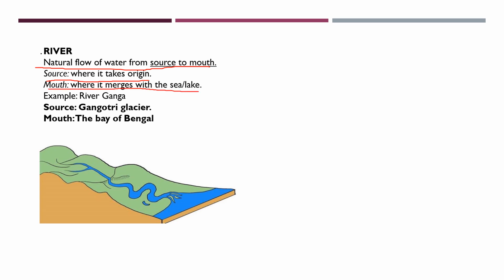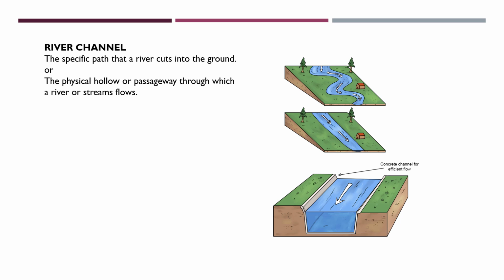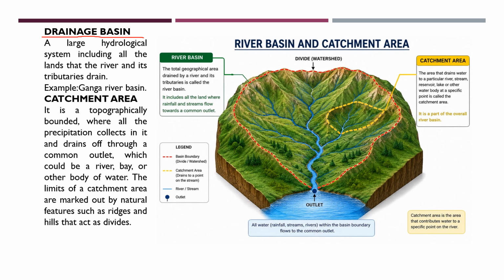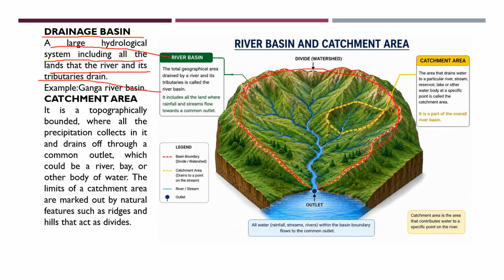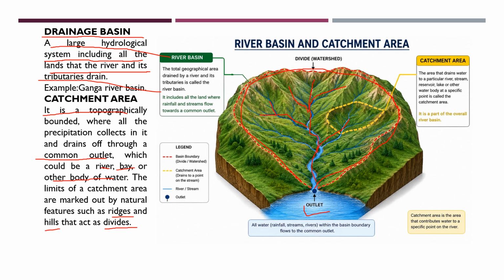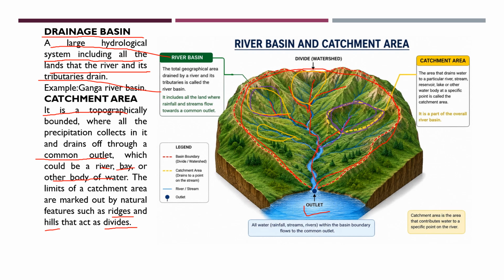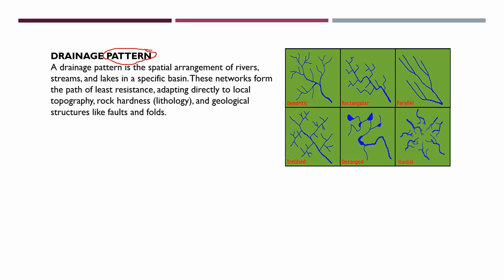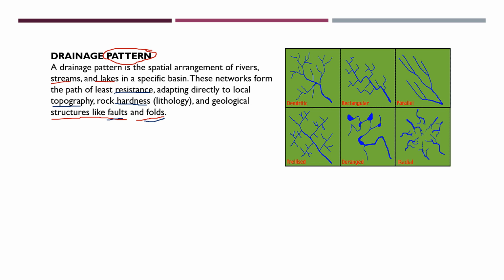RIVER, RIVER BASIN, RIVER CATCHMENT, DRAINAGE PATTERN II NCERT II PHYSICAL GEOGRAPHY